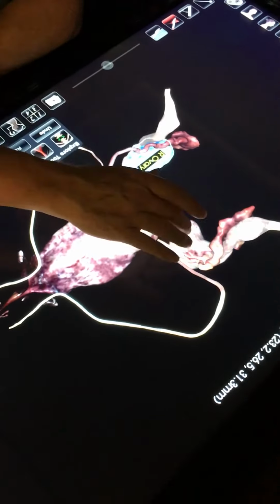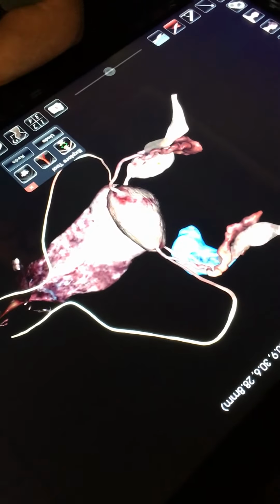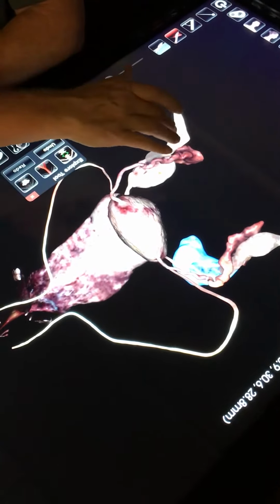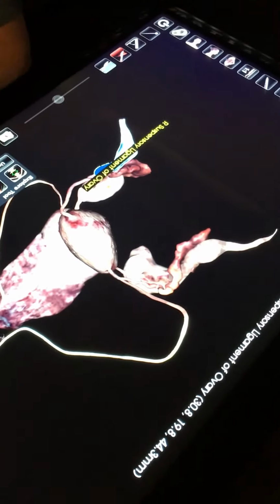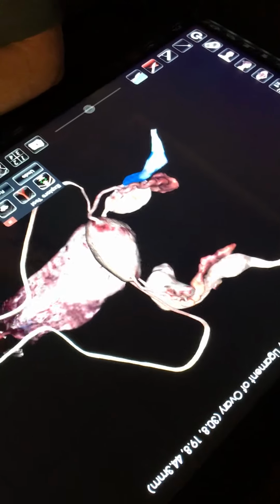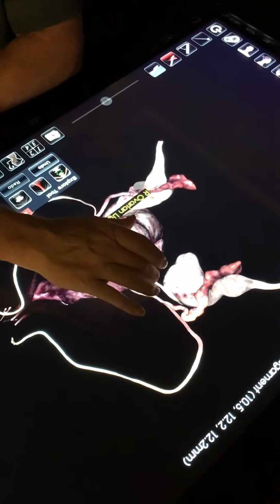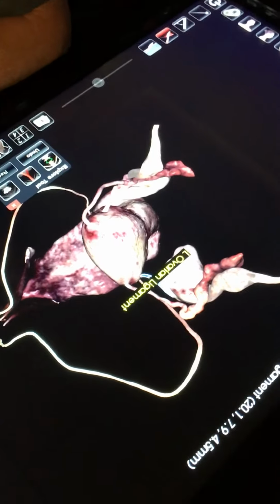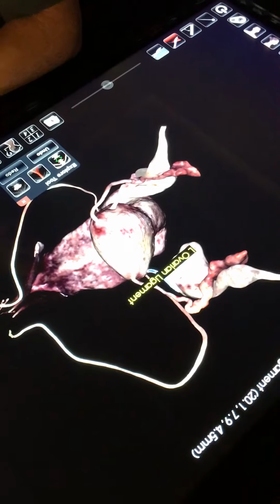Week 8/9 Female reproductive organs